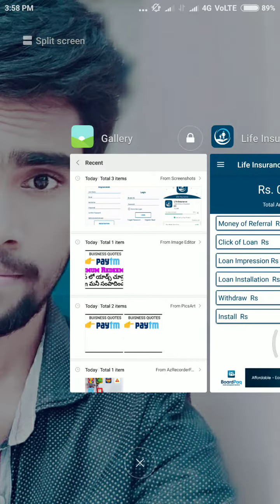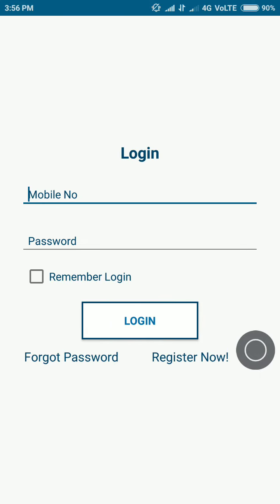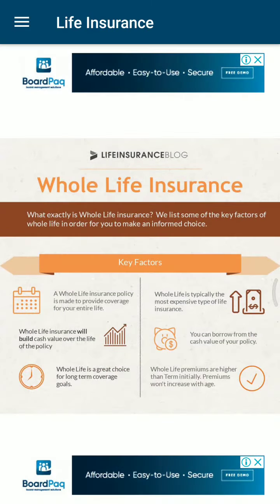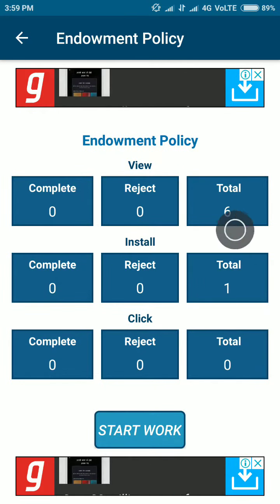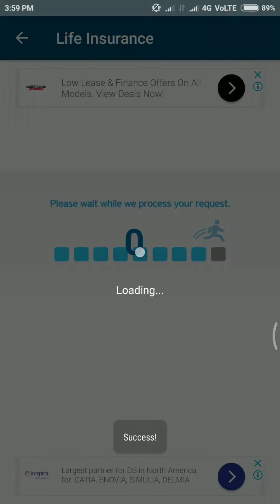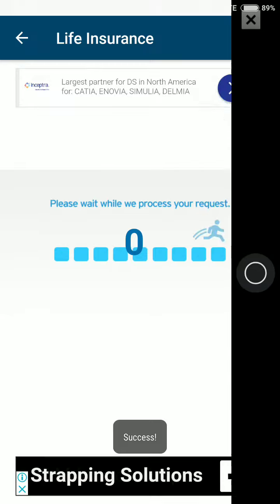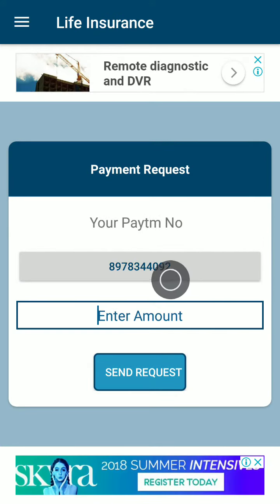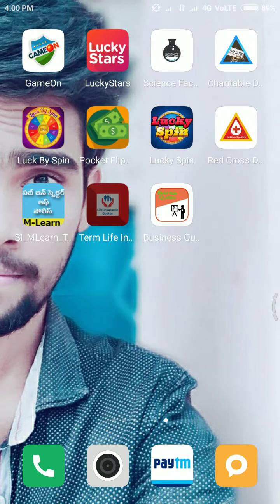Life Insurance Paytm App | Minimum Redeem 7 Rs₹ | Best Paytm Earning App in Telugu 💖🎁❤️🎈🎇💱🙏💙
Life Insurance long Time Working app

 Refer code : KTDRY1

HOME LOAN app long Time Working app
Daily 7₹ above Income :